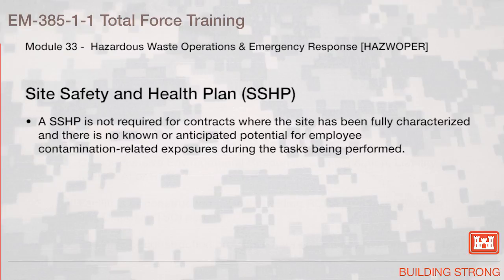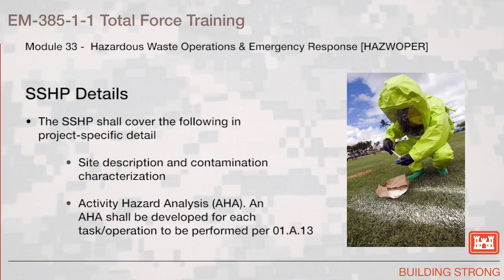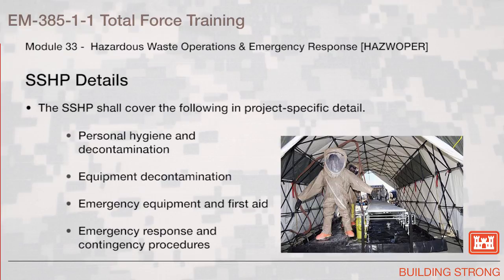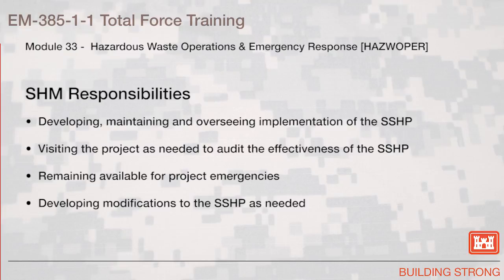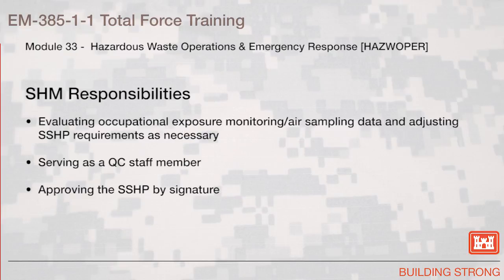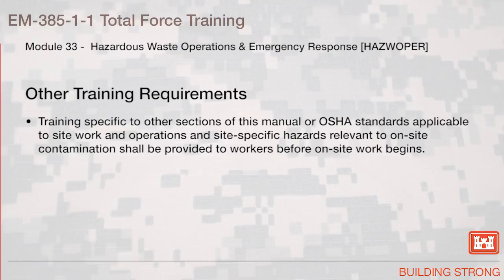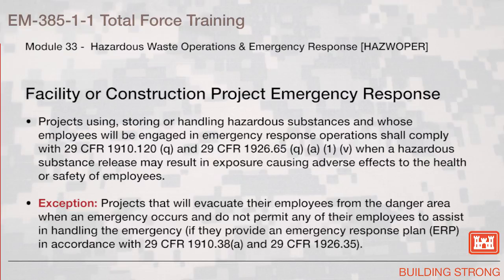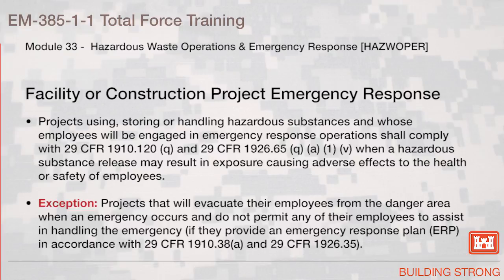NAVFAC Safety Training Module 33: HAZWOPER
Chapter 33 - HAZWOPER:  This video reviews the general requirements for HAZWOPER as specified in the Army Corps of Engineer EM385-1-1 Safety and Health Manual.